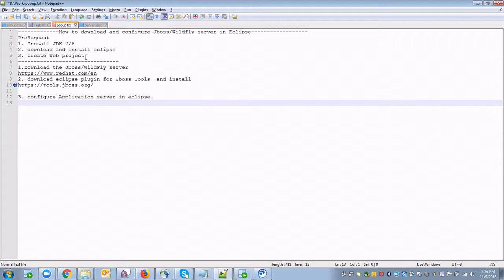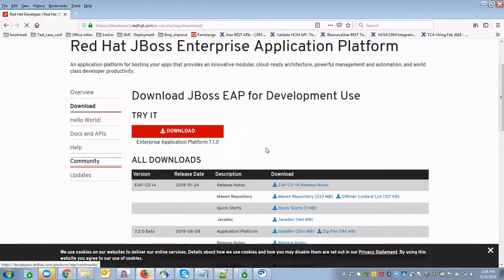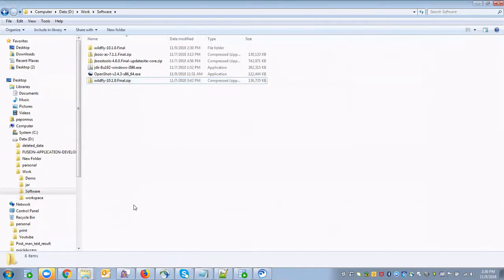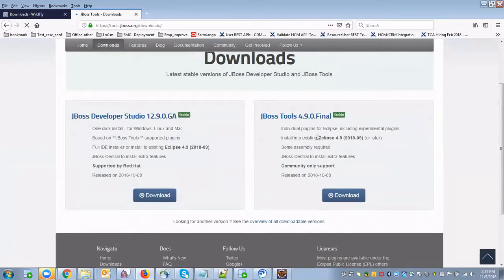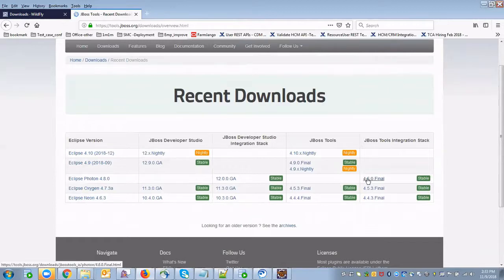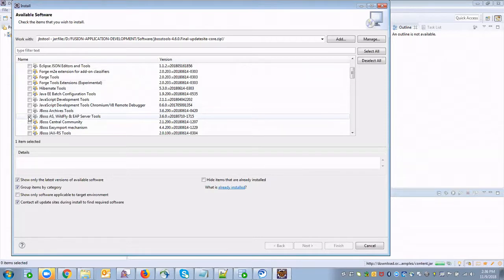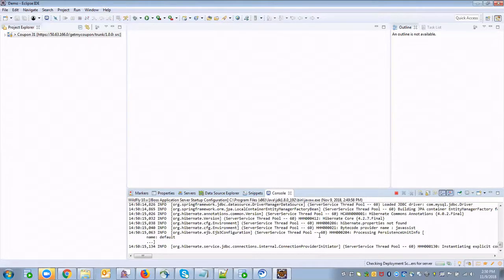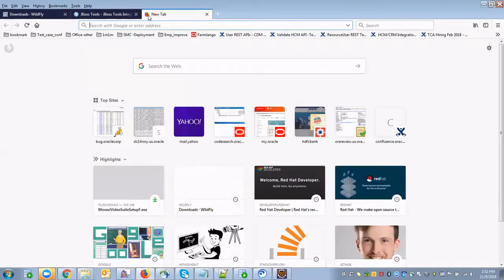Configure Jboss or WildFly server In Eclipse For beginners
This video will help to download and configure  Jboss /WildFly server In Eclipse